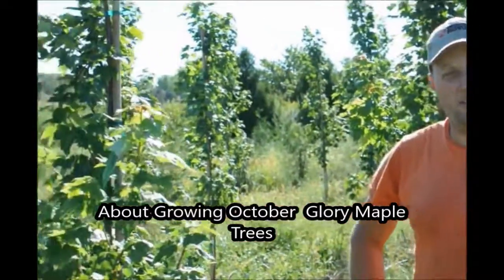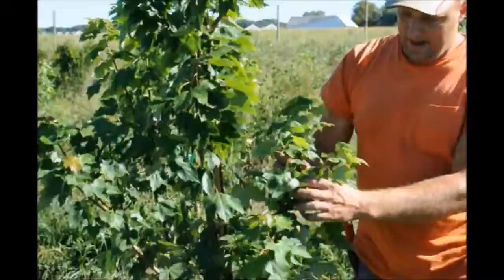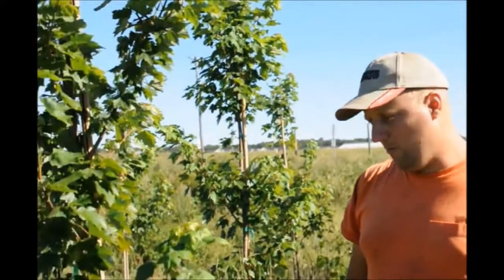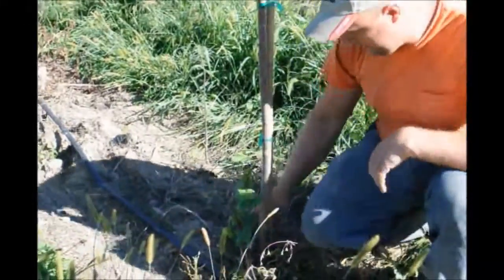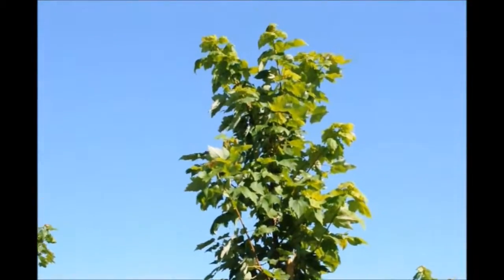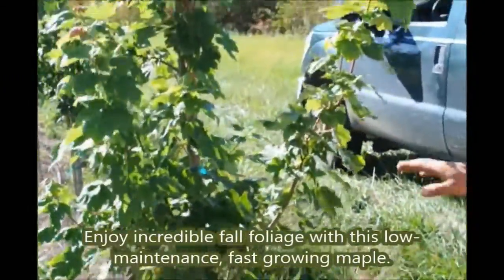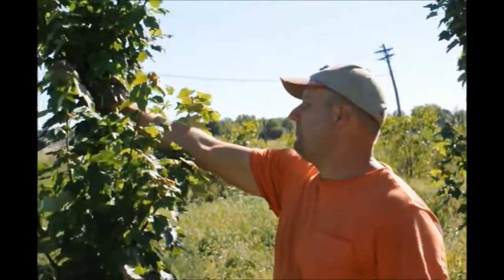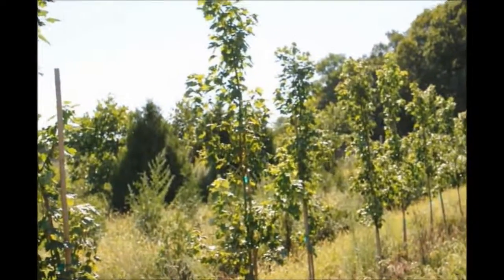Tree Growing Tips Red Maple Trees October Glory® Red Maple at HH Farm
October Glory® Red Maple   SKU 00096
Acer rubrum 'PNI 0268'

DESCRIPTION
Height: 40 to 50 feet
Spread: 25 to 35 feet
Crown uniformity is symmetrical
Crown shape: oval, round
Crown density is moderate

FOLIAGE
Leaf arrangement: opposite/subopposite (Fig. 3)
Leaf type: simple
Leaf margin is incised, serrate, lobed
Leaf shape: ovate
Leaf venation: palmate
Leaf type and persistence: deciduous
Leaf blade length: app 2 to 4 inches
Leaf color: green
Fall color: yellow, orange,  top red color
Fall characteristic: show stopper